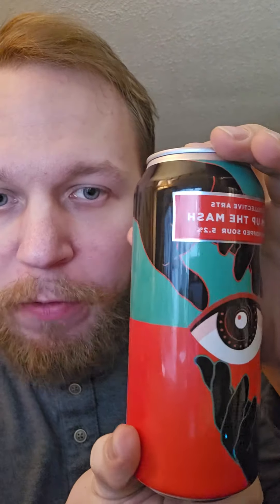[OLD] Jam Up the Mash - sour ale by Collective Arts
Another beer by the brewery that has never disappointed me